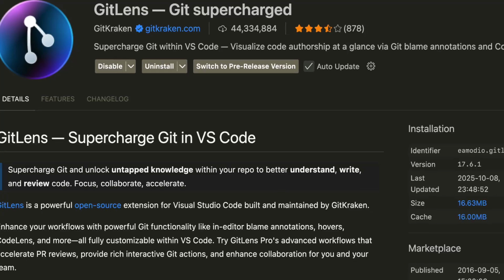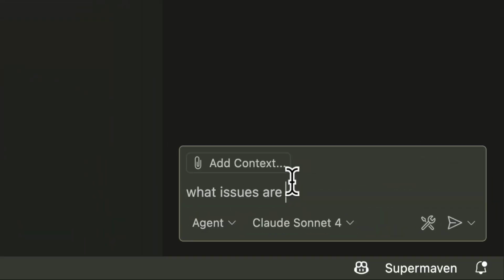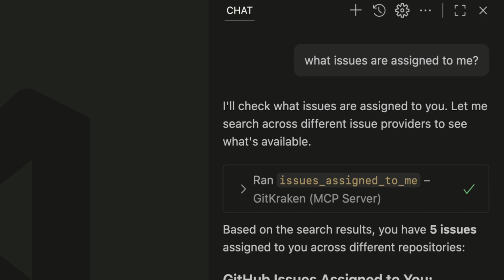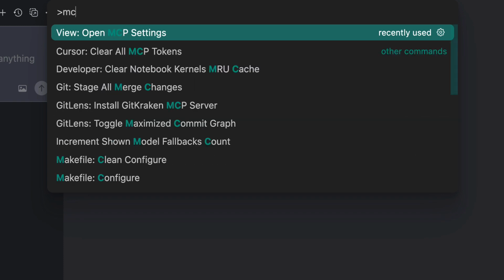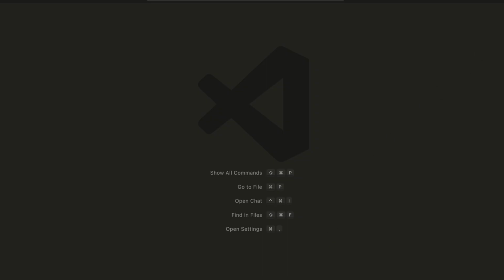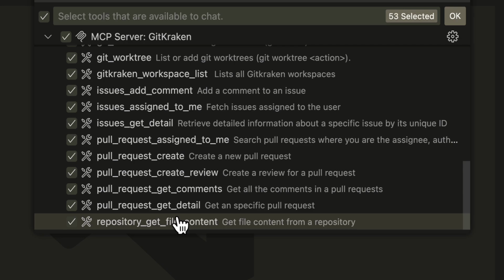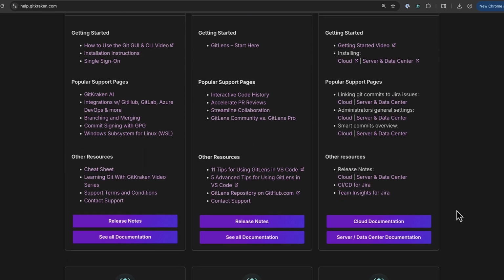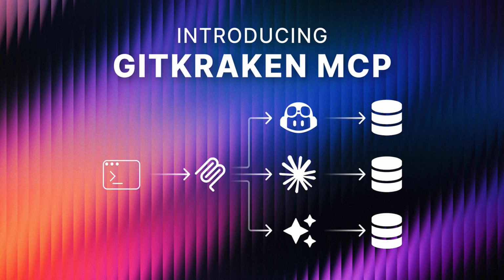Setting Up the GitKraken MCP Server with GitLens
GitKraken MCP (Model Context Protocol) brings repository intelligence directly into VS Code, Cursor, Windsurf, and other AI-powered IDEs so your agent stops guessing and starts understanding your actual workflow.

Instead of manually explaining your branch structure or digging through issues in your browser, MCP connects your AI agent to the actual state of your repositories. It understands your branches, your issue tracker, your pull requests, and your commit history—then helps you start work, resolve conflicts, and review code without leaving your editor.